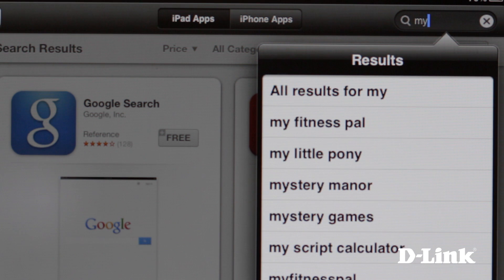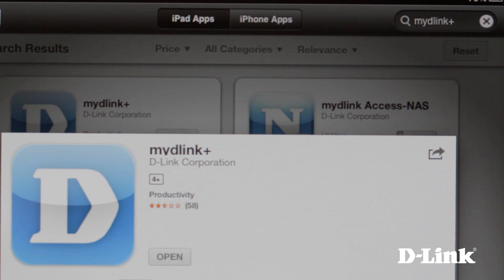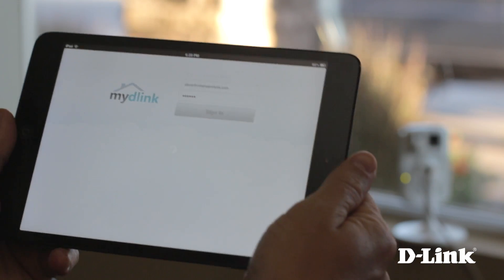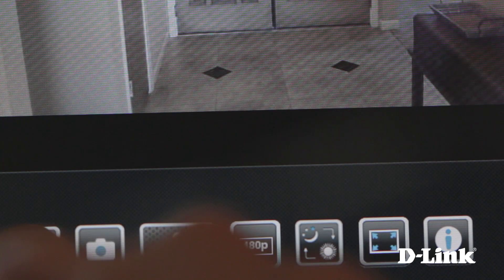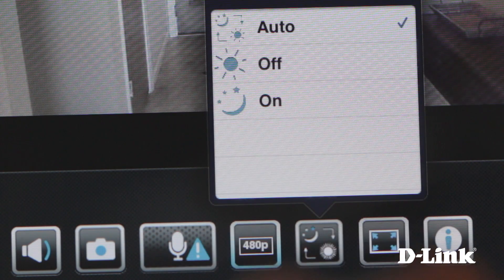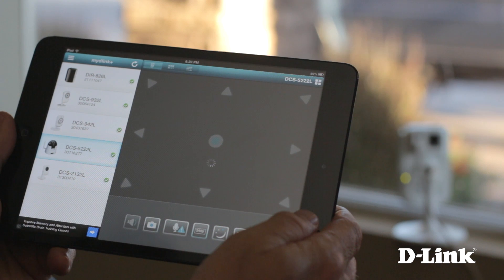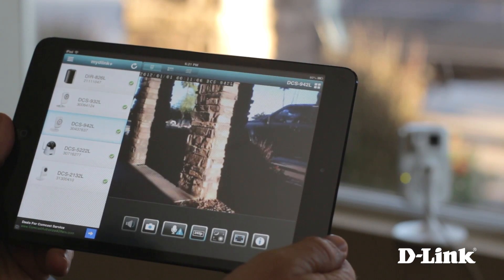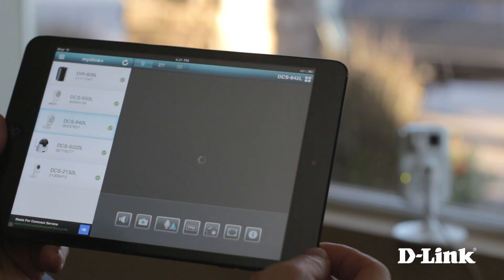mydlink+ for iPad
mydlink+ for iPad gives you the ability to monitor your network and home surveillance from anywhere, anytime.